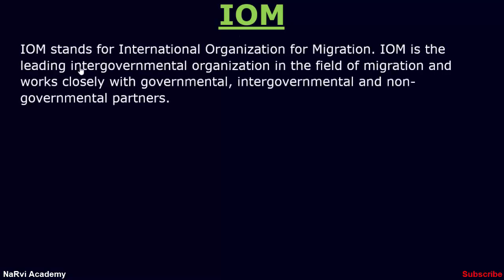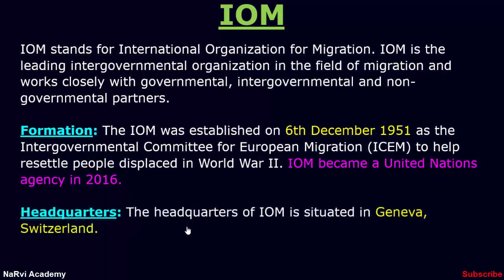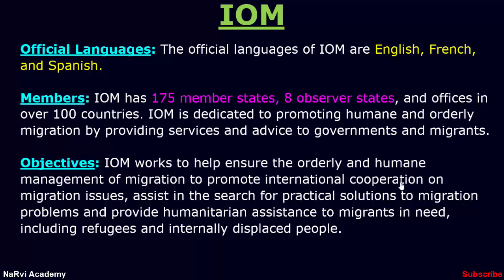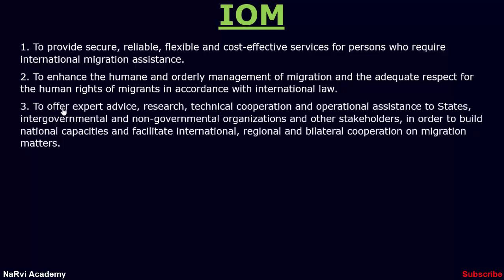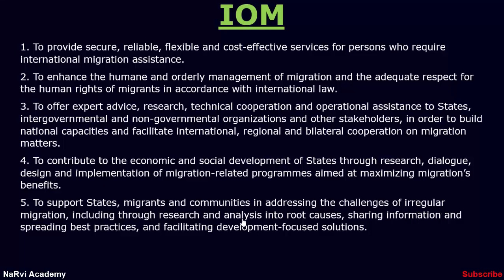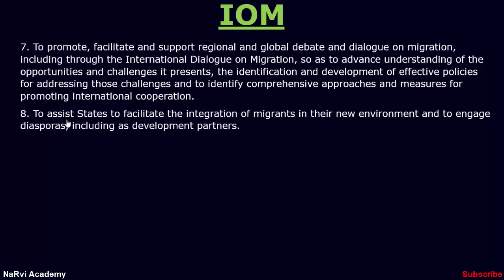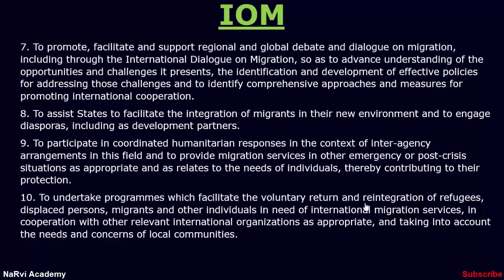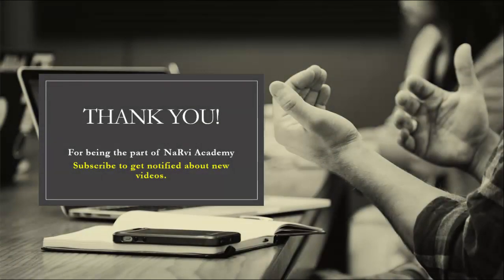International Organization for Migration (IOM)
What is International Organization for Migration? Learn all about International Organization for Migration (IOM), under the International organizations series with formation, headquarters, members, objectives, etc.
Topics Discussed:
1. What is International Organization for Migration?
2. When was IOM established.
3. Headquarters of IOM.
4. Official Languages of IOM.
5. Members of IOM.
6. Objectives of IOM.